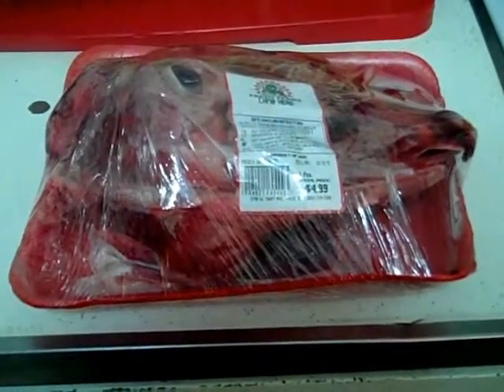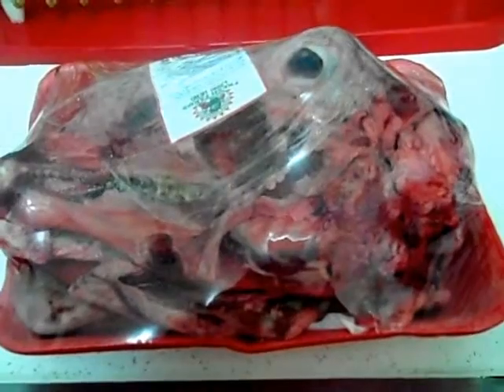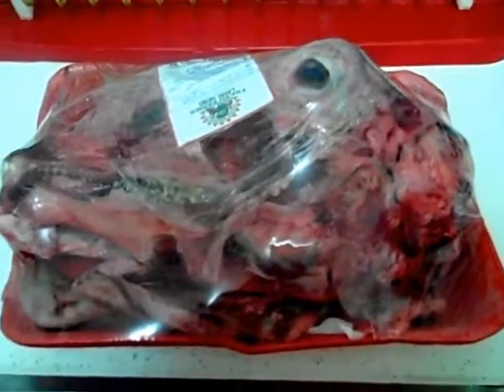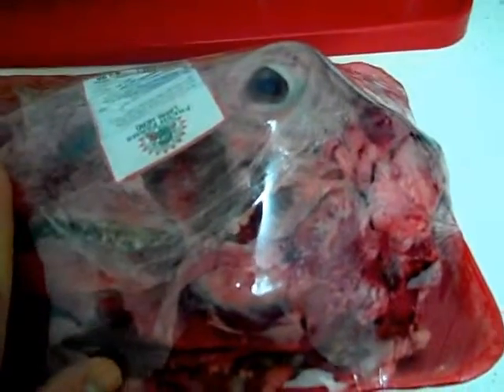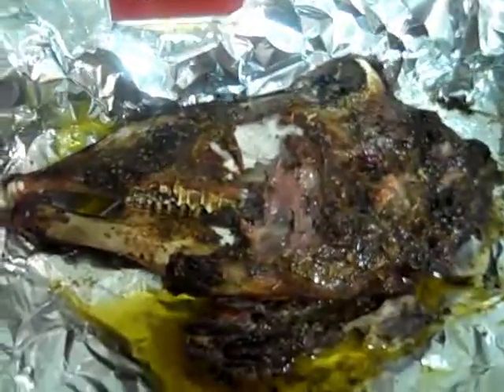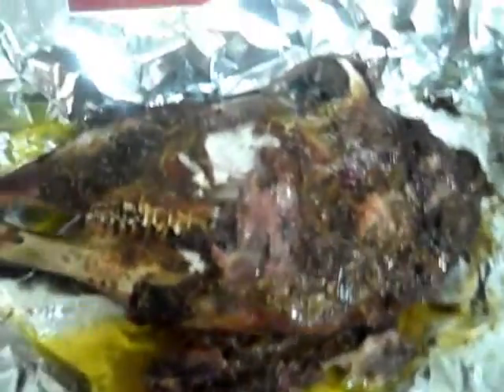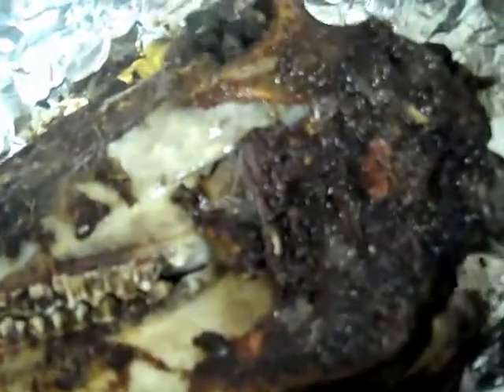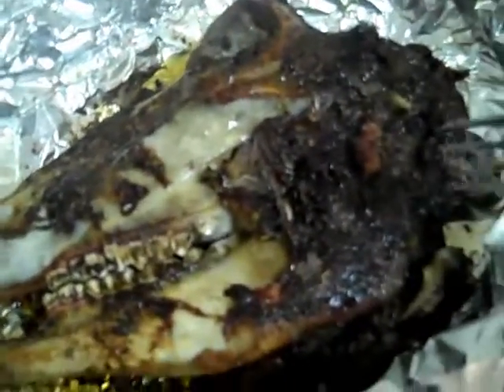COOKING - Oven roasted lamb's head - Cooking Academy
Roasting is a cooking method that uses dry heat, whether an open flame, oven, or other heat source. Roasting can enhance flavor through caramelization and Maillard browning on the surface of the food. Roasting uses indirect, diffused heat (as in an oven), and is suitable for slower cooking of meat in a larger, whole piece. Meats and most root and bulb vegetables can be roasted. Any piece of meat, especially red meat, that has been cooked in this fashion is called a roast. In addition, large uncooked cuts of meat are referred to as roasts. A roast joint of meat can take one, two, even three hours to cook - the resulting meat is tender. Also, meats and vegetables prepared in this way are described as "roasted", e.g., roasted chicken or roasted squash.

sinigang,
how to cook,
cooking tutorials,
adobo,
cooking 101,
learn to cook,
how to cook pasta,
cooking secrets,
chinese dish,
filipino dish,
american dish,
japanese dish,
sushi,
kimchi,
chorizo,
rice noodles,
Oven roasted lamb's head,